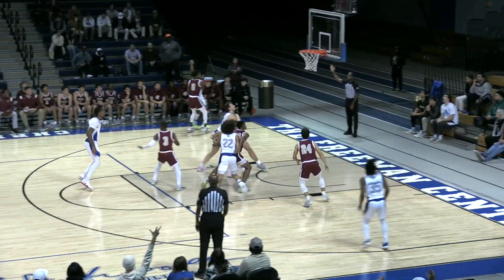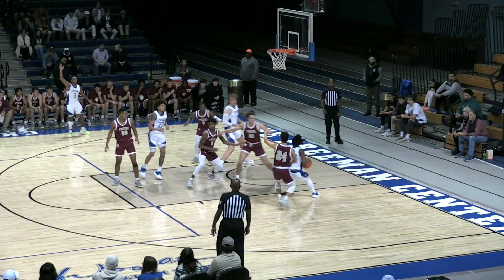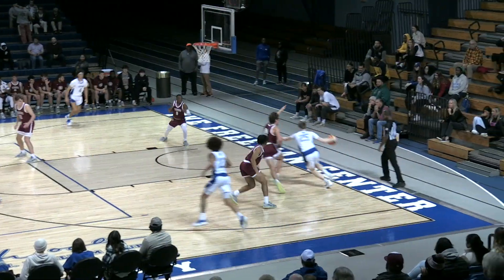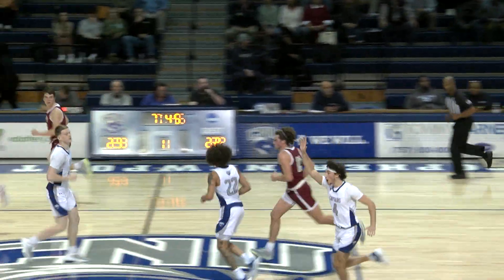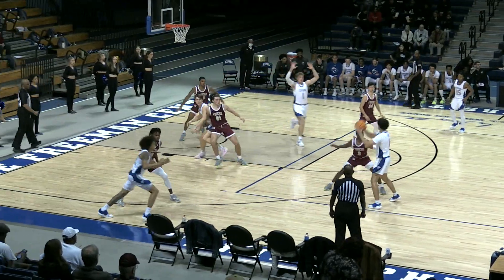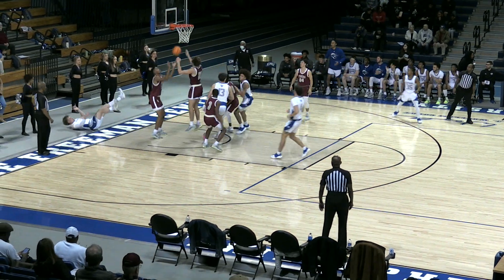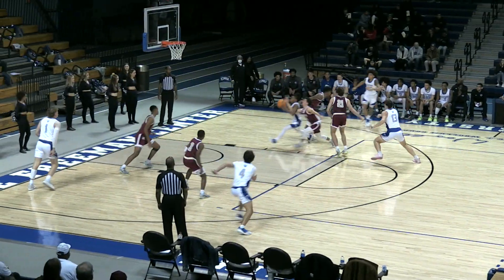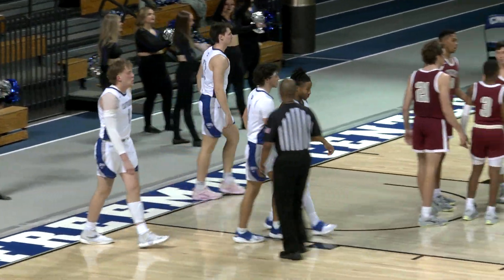Men's Basketball Falls to 9-1 With 85-70 Loss to Hampden-Sydney